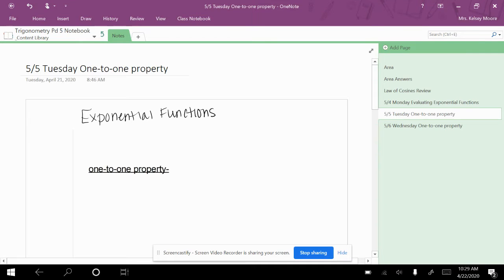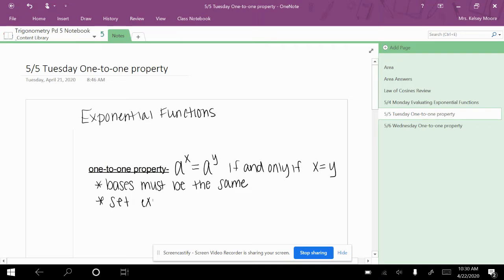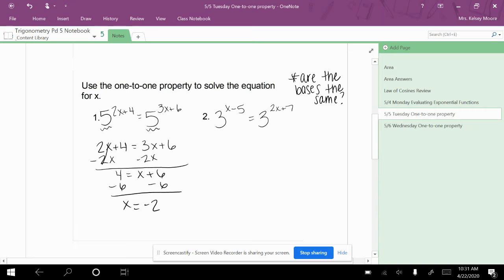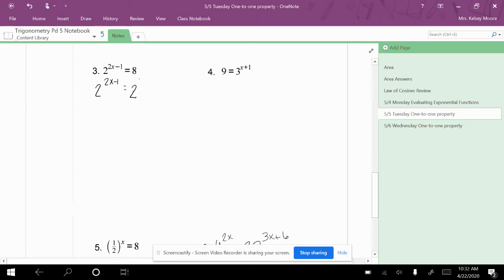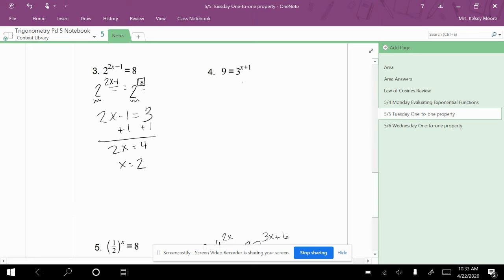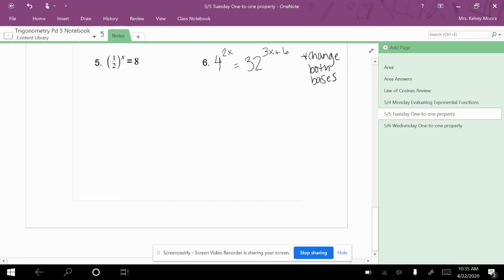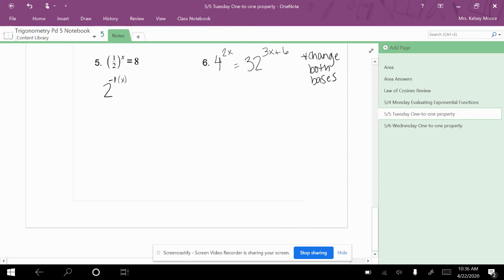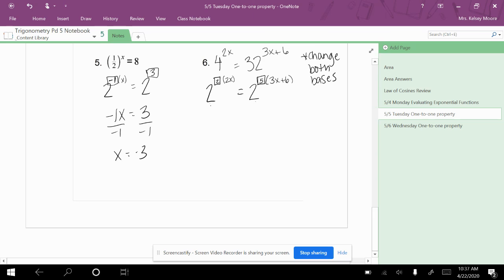5.1 One-to-one property